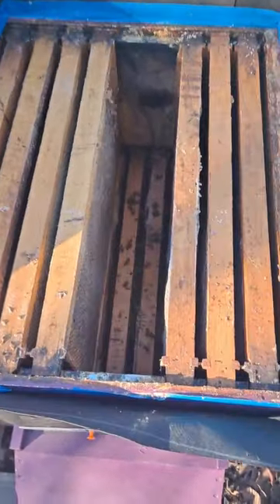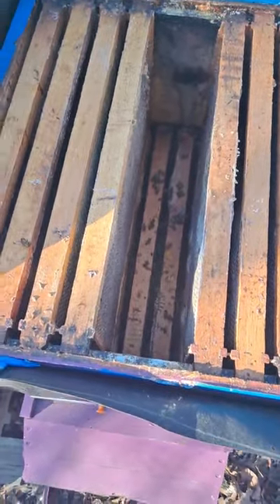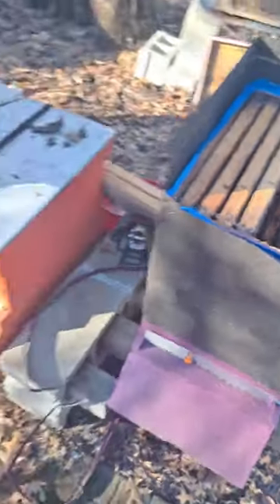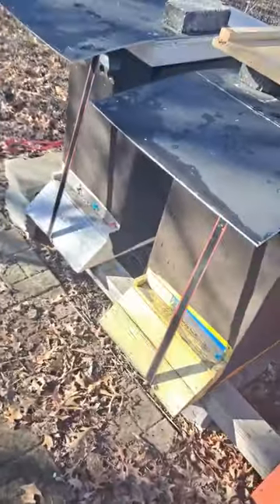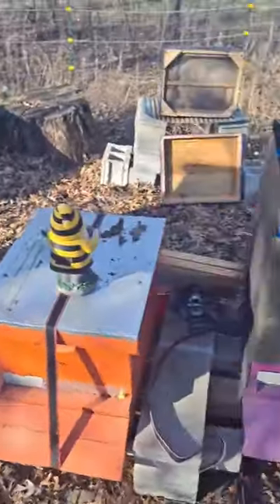All 3 hives DEAD!😪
I'm still bewildered that all 3 hives died. They definitely didn't starve to death. There's tons of food left. My only assumption was that too much moisture in the hive caused them to freeze. Was it the several days of fog that did it?